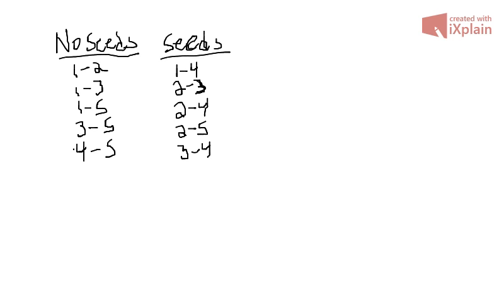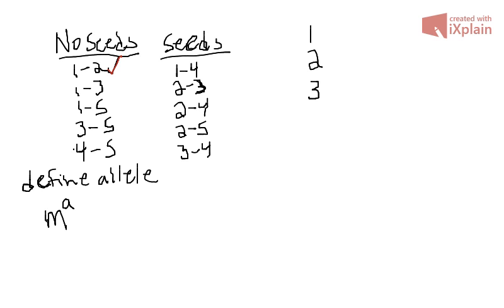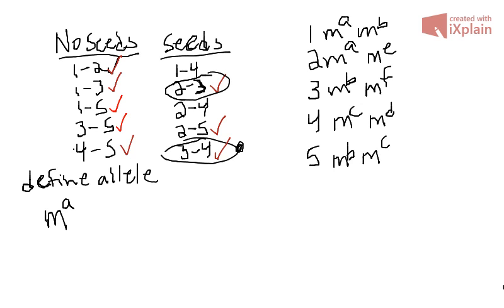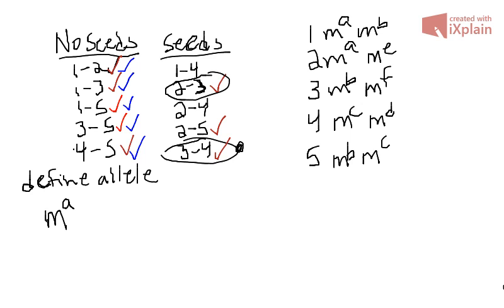3 14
Description